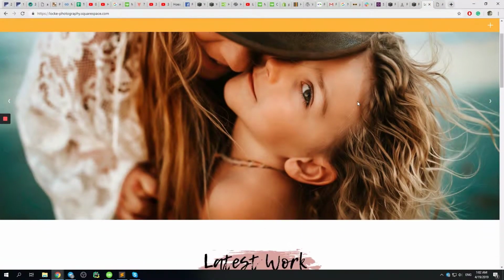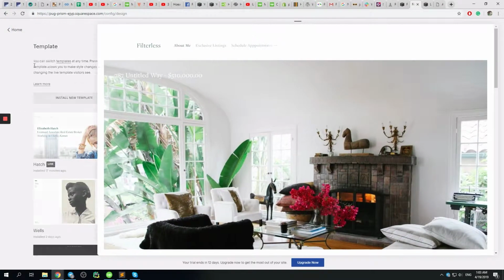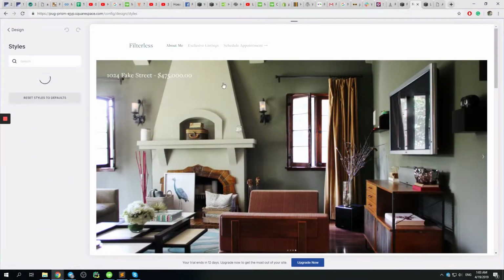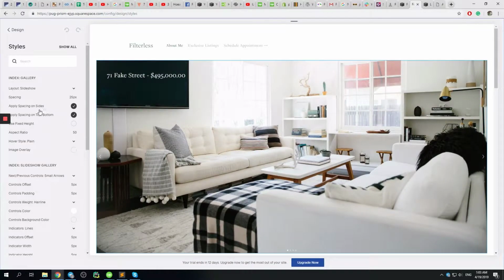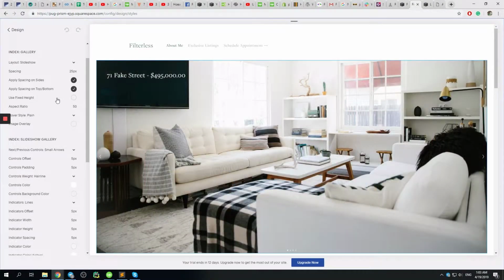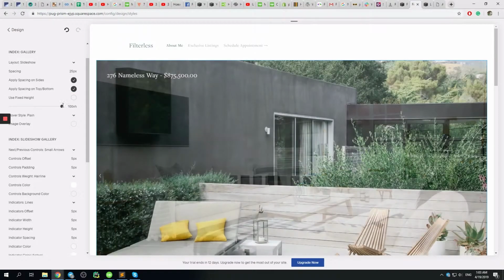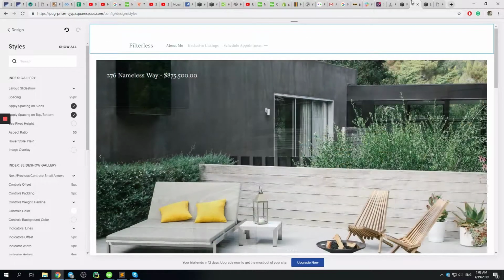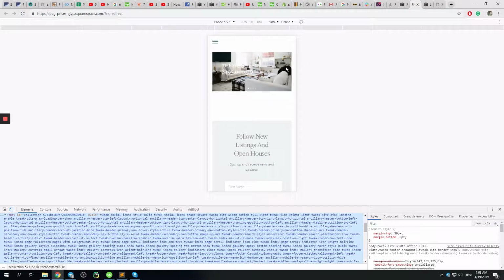Make Image Portrait on Mobile | Squarespace Tutorial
This is a Squarespace tutorial on how to make image portrait on mobile.

Our service is:

On-demand:
   Get help the same day
Affordable:
   Most answers cost only $5 - $25
Top quality: